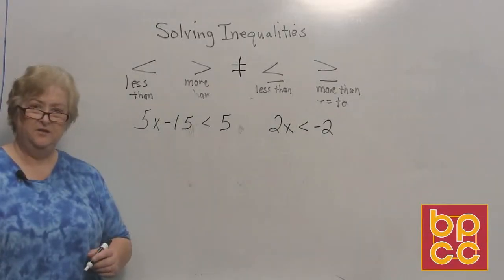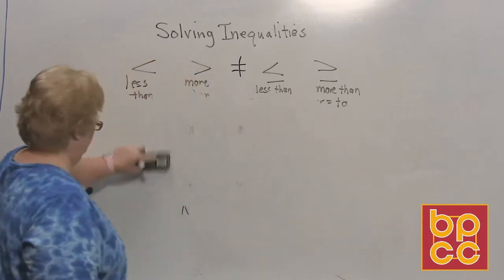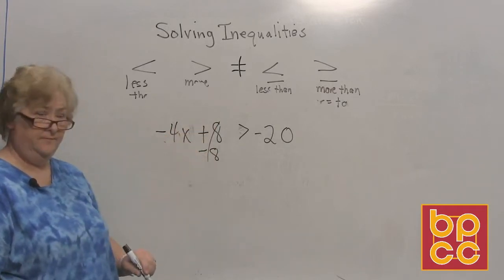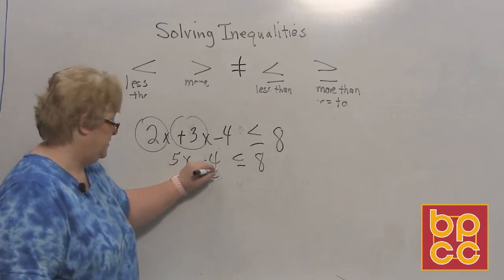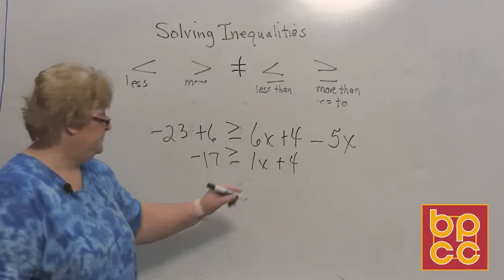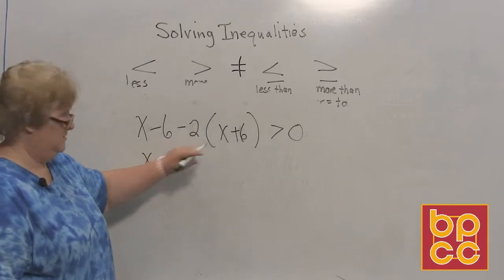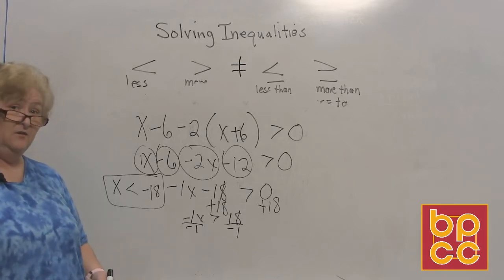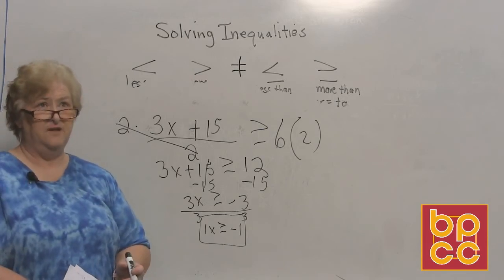Math 098 Module 12.2 - Solving Inequalities